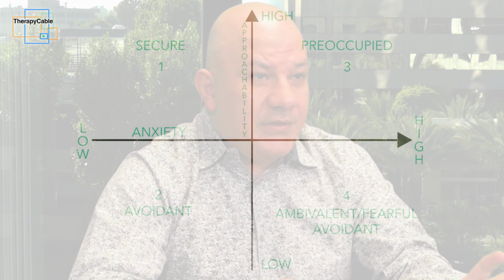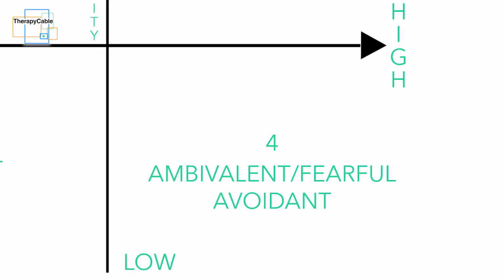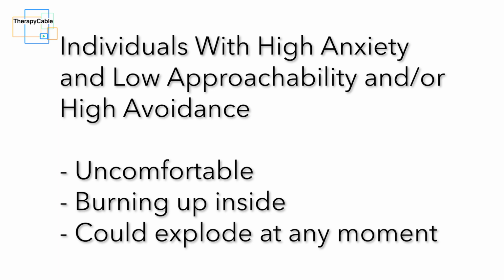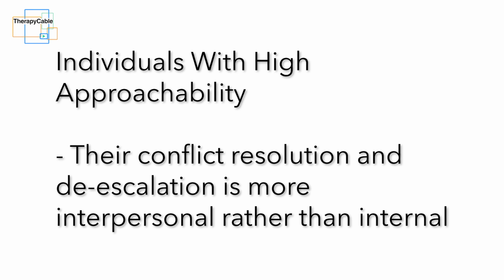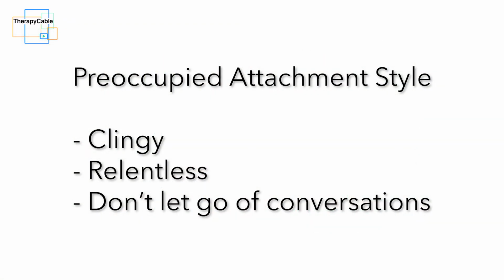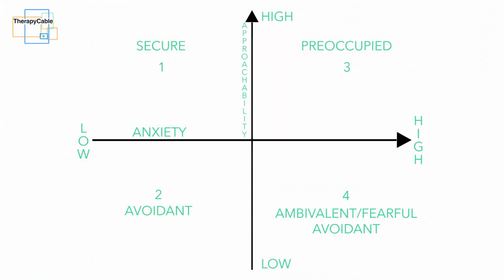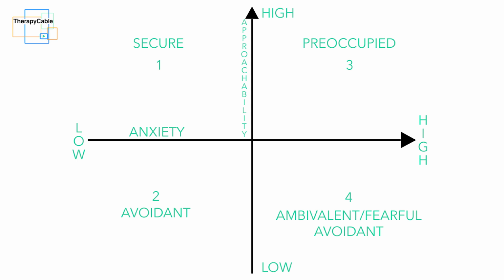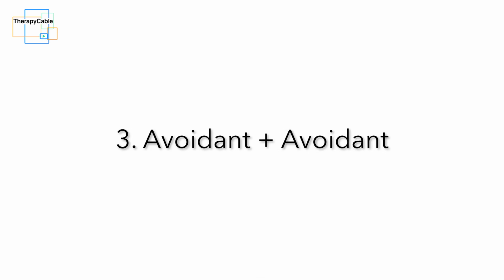Understanding Avoidant Attachment Styles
This video describes the avoidant attachment style type and two substyles of the avoidant attachment category. In particular, Dr. G will be discussing both avoidant and ambivalent/fearful attachment styles.

There are two dimensions that are active as a part of components of attachment styles:

1. Anxiety
2. Approachability

This is the third part of a three-part video series on understanding attachment style types. You can view videos 1 and 2 here:

Some avoidant attachment traits can include:
 - Feeling insecure about approaching other individuals
 - Relationships and reaching out to new people are not considered "safe"
 - Seeing a source of conflict coming from others can lead to more avoidant behavior

If you have any questions, feedback, or stories regarding attachment styles, we would love to hear them below! We are always open to video topic suggestions as well if a particular topic would be helpful to you or someone you know :).